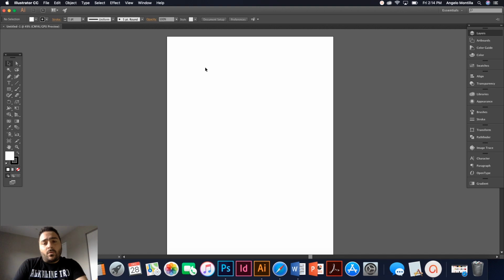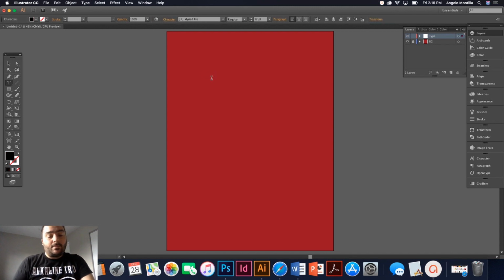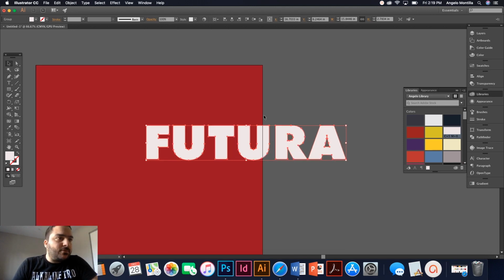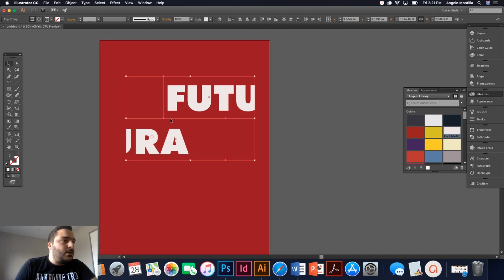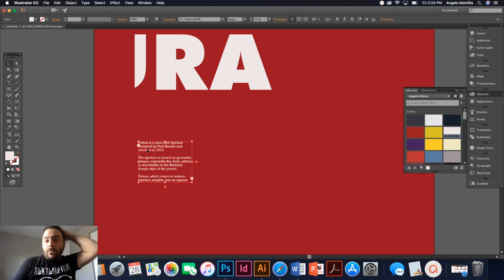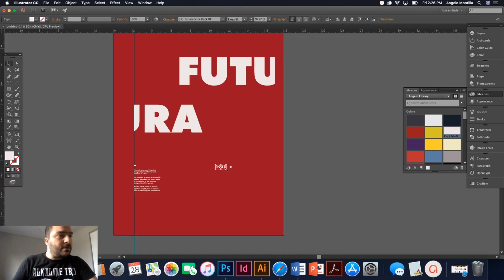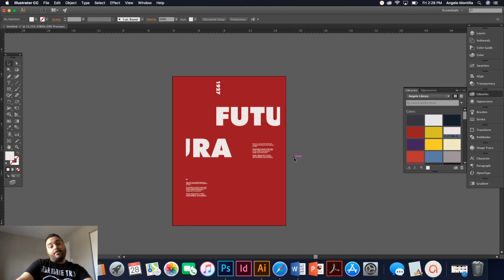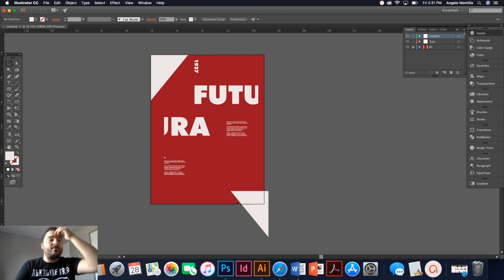Learn How to Create a Typography Poster Design in Adobe Illustrator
Struggling with typography? In this tutorial I demonstrate how to build a typography poster design in Adobe Illustrator. Pick a typeface of your choice — in this case I used futura — and create a poster around it using different weights.